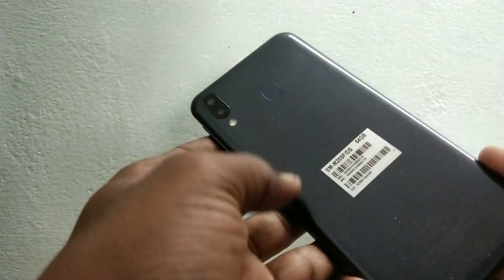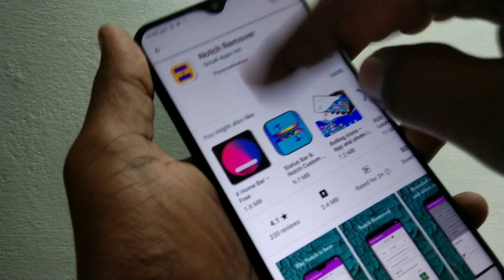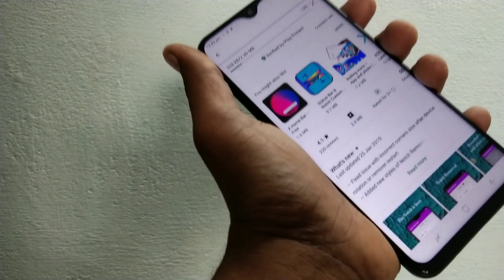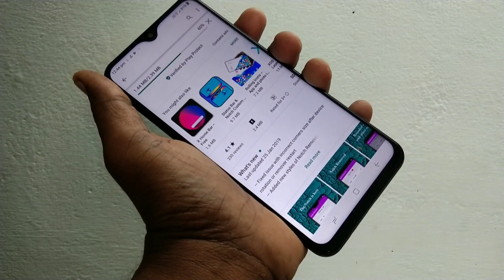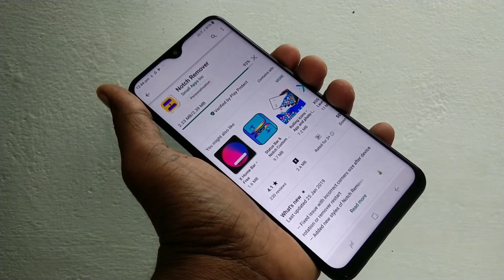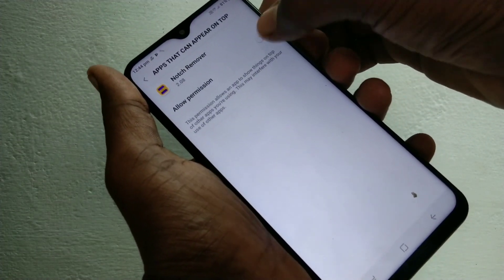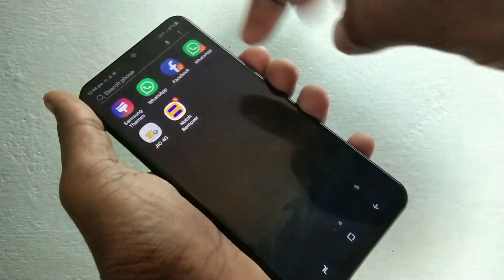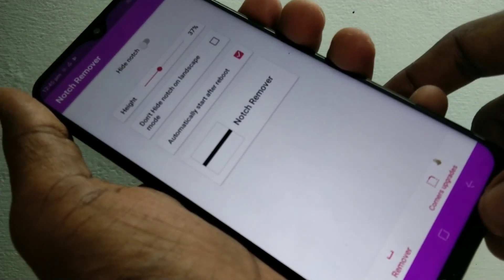How to hide notch in Samsung Galaxy M20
Samsung Galaxy M20 notch hide: Go to play store and search with the term 'notch remover'. Download and install the notch remover app. Open the app and turn on the hide notch option. That's all. The notch display will be removed and hide. You can then even set to show the notch using the same button by keeping it off.